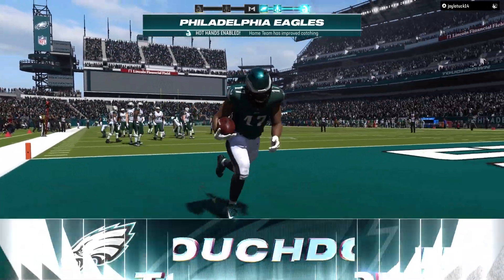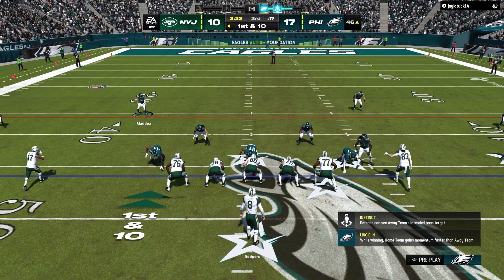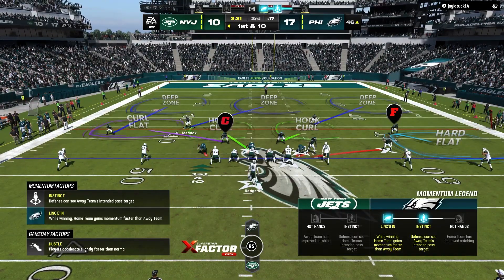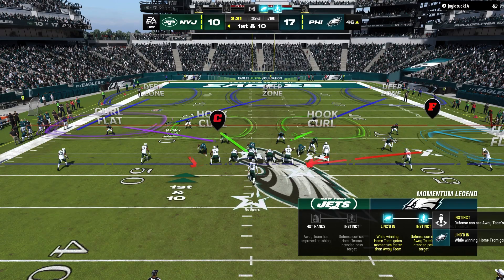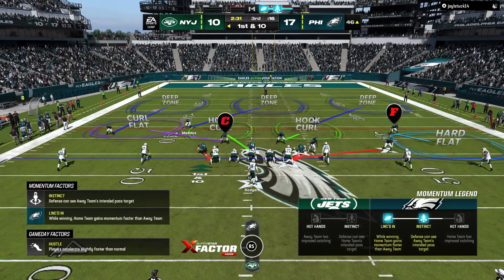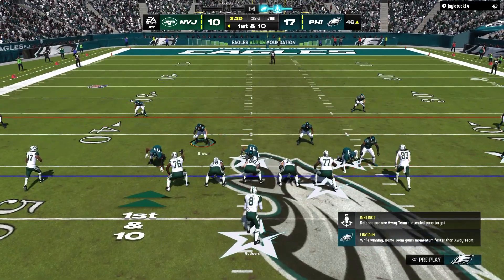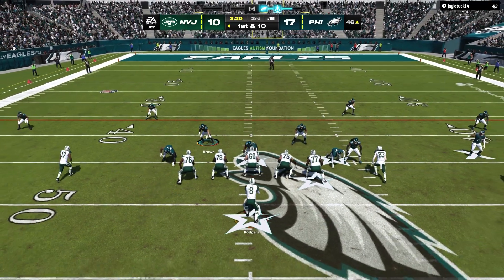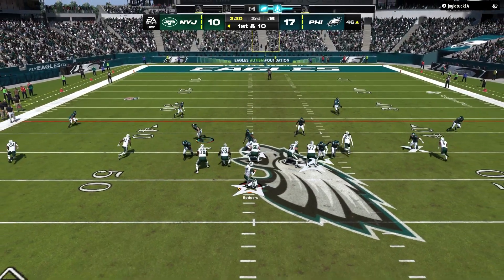THIS What Read And React Should Look Like..|Madden 24 Breakdown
All Music is used here!